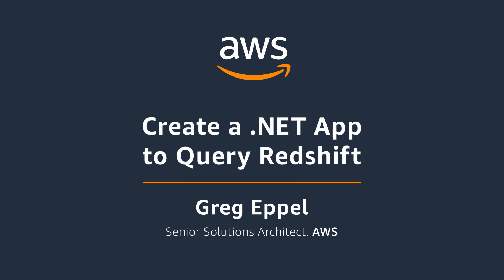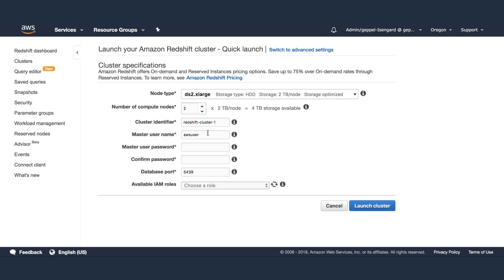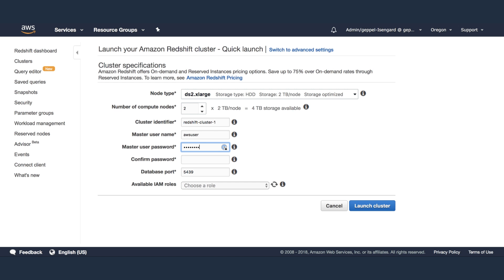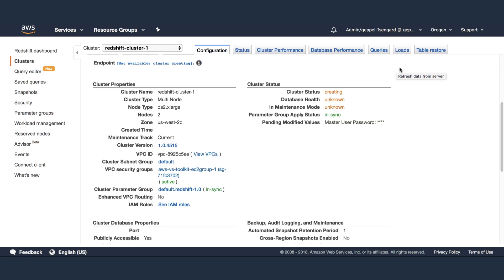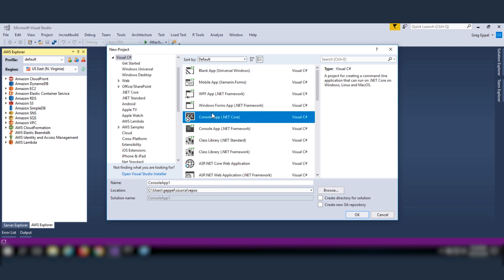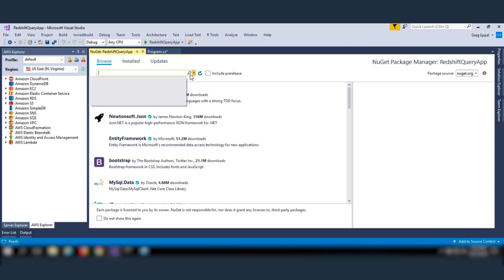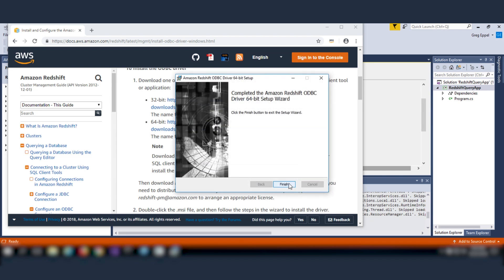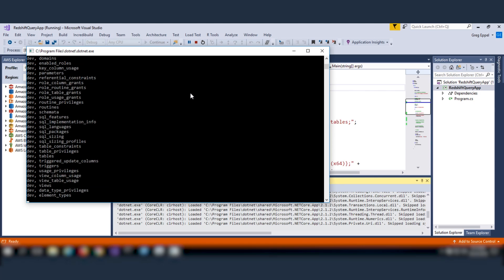Create a .Net app to query Amazon Redshift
Amazon Redshift is a fast, scalable data warehouse that makes it simple and cost-effective to analyze all your data across your data warehouse and data lake. Redshift delivers ten times faster performance than other data warehouses by using machine learning, massively parallel query execution, and columnar storage on high-performance disk. You can setup and deploy a new data warehouse in minutes, and run queries across petabytes of data in your Redshift data warehouse, and exabytes of data in your data lake built on Amazon S3.